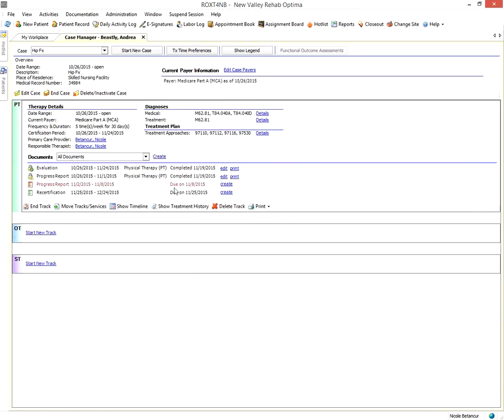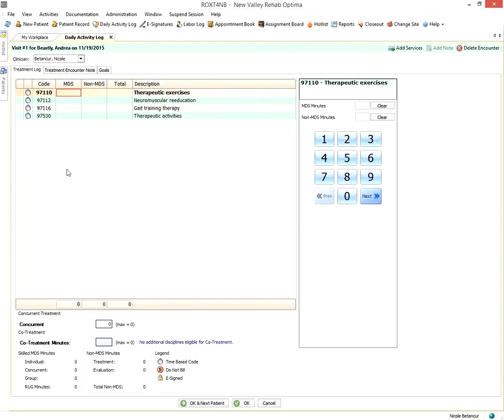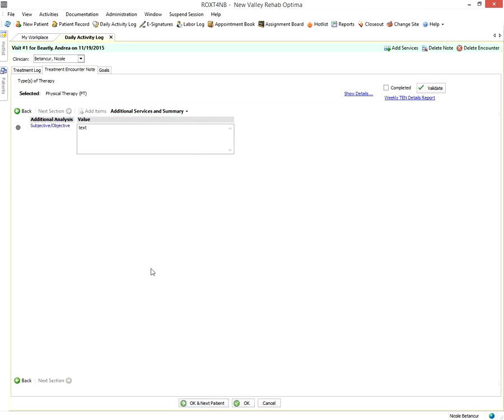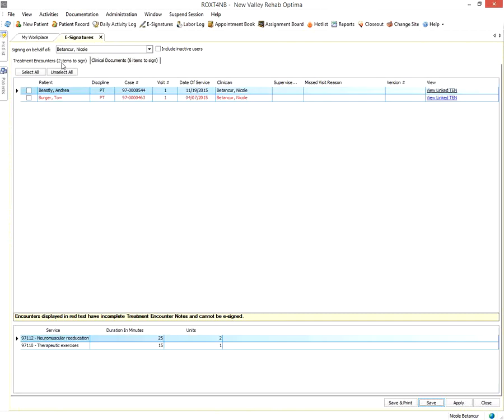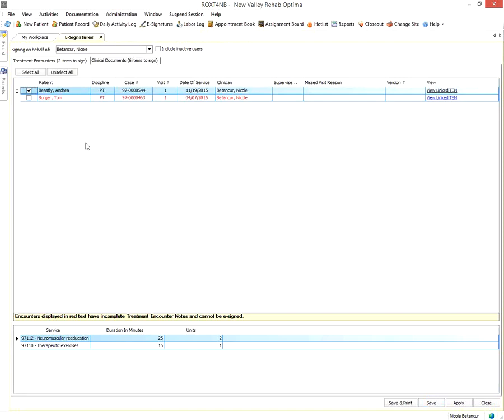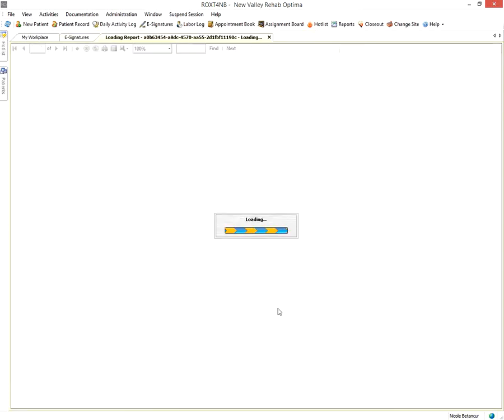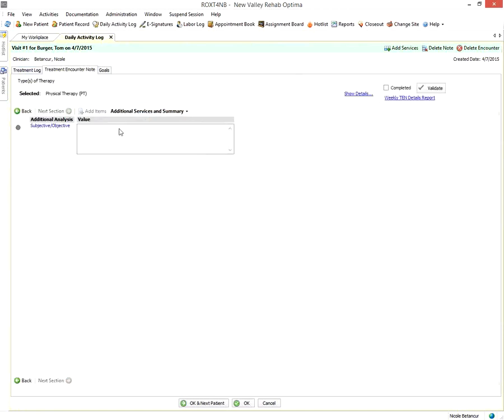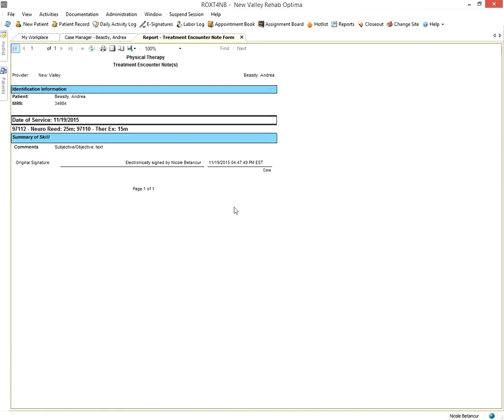Rehab Optima Documentation TEN